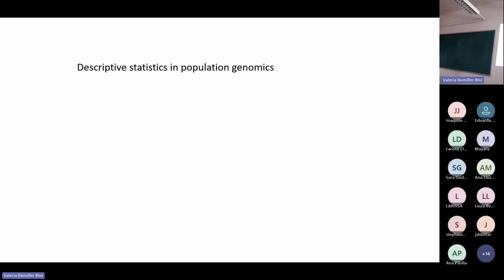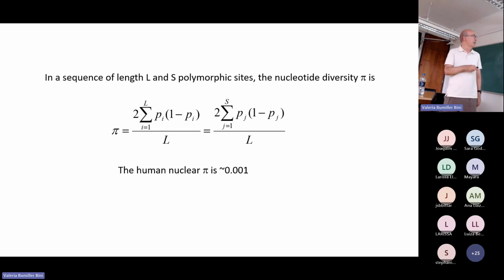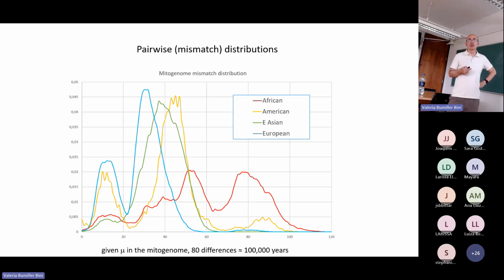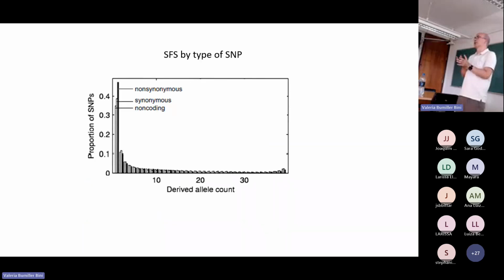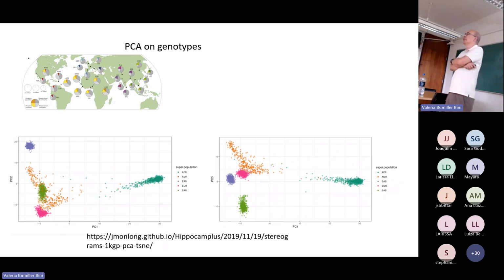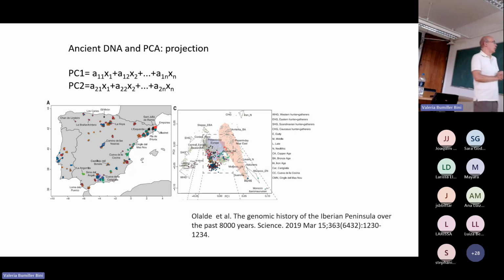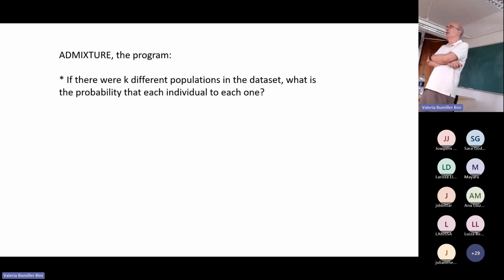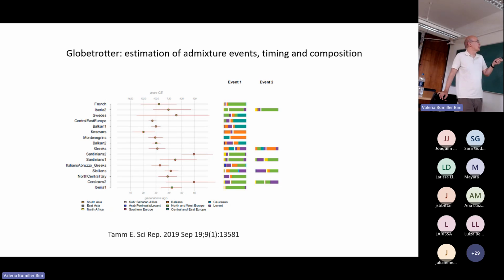Curso de Extensão em Genômica Populacional Humana - DIA 03 - 1/2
Cronograma:

DIA 01:
-AULA 01: Genômica Humana: matrizes de SNP, exomas, genomas completos. Tecnologias e Aplicações.
-AULA 02: Regiões Unilineares do Genoma Humano: MTDNA e cromossomo Y. Haplogrupos e filogeografia.
-AULA 03: As forças básicas da evolução e seu impacto nos Genomas (I).

DIA 02:
-AULA 04: As forças básicas da evolução e seu impacto nos Genomas (II).
-AULA 05: As forças básicas da evolução e seu impacto nos Genomas (III).
-AULA 06: A estrutura coalescente e seus usos na detecção de desvios da neutralidade.

DIA 03:
-AULA 07 - Estatísticas descritivas em genômcia populacional.
-AULA 08 - Testes para desvio compartilhado: F3, F4. Testes de Mistura. Testes de Seleção Natural: Adaptação Geral e Local.
-AULA 09 - Estudos de Genômica de Populações Humanas. Aplicação Prática das Estatísticas e Métodos Apresentados Acima.